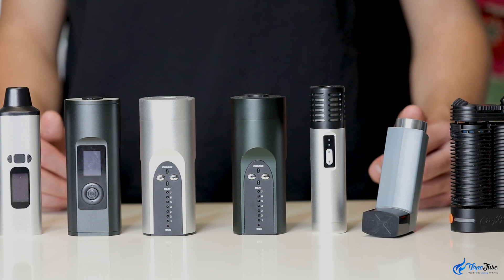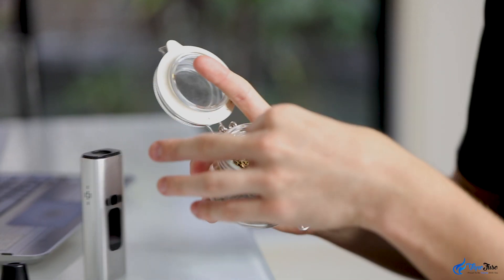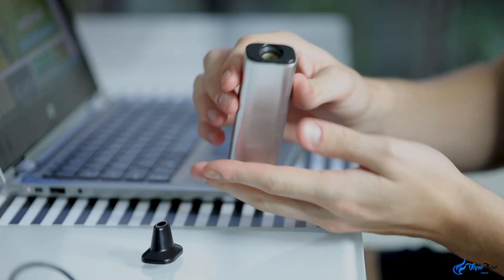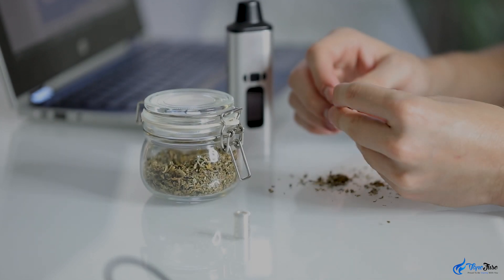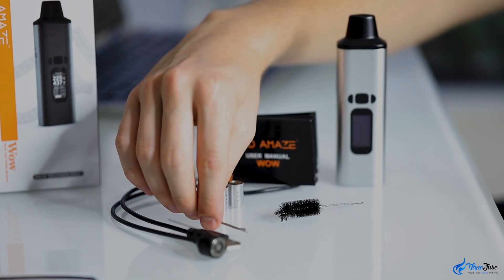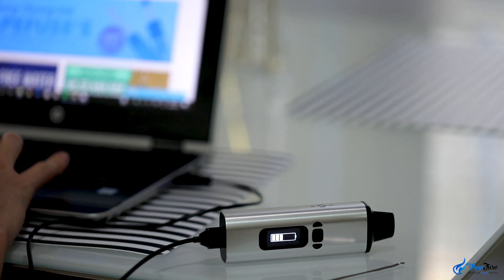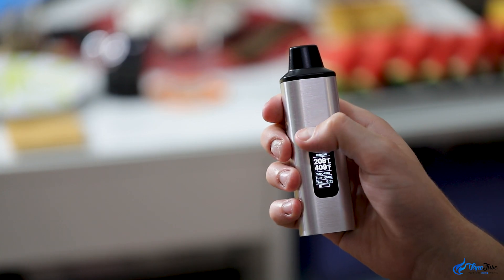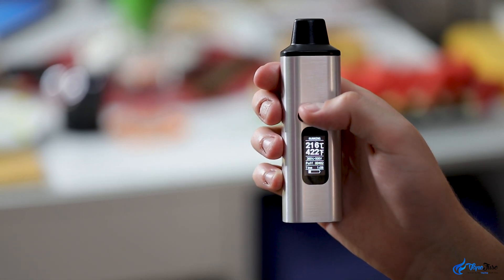Ald Amaze WOW Vaporizer Review VapeFuse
Check out this Ald Amaze WOW Vaporizer Review by Matt on this little but very powerful WOW Portable Vaporizer by Ald Amaze.

To learn more about the WOW portable vape, simply click the

The WOW portable vaporizer by Ald Amaze is a very powerful and compact little device, capable of producing huge clouds of vapor.
It comes with a digital screen giving you all the information that you ever wanted to know about your vaping session, such as temperatures in Celsius as well as in Fahrenheit, number of puffs or sessions you ever had, time remaining from your session as well as the battery level. Now, ain't that cool.

The WOW comes with a fair size chamber, however, if you prefer dosing capsules for easier loading on the go you can also use the supplied dosing canisters.

If you want to learn more about the WOW and to read the video transcription make sure you head over to the below page: